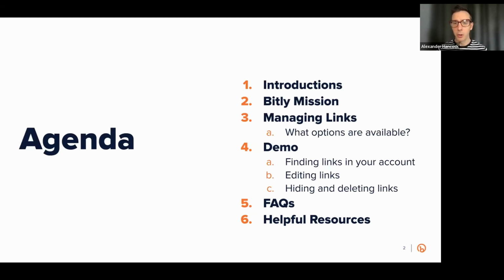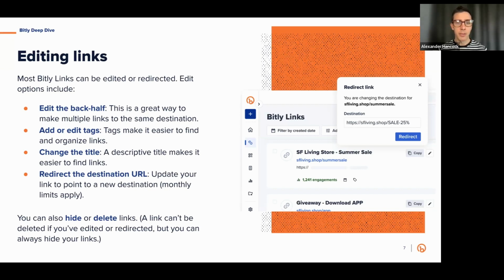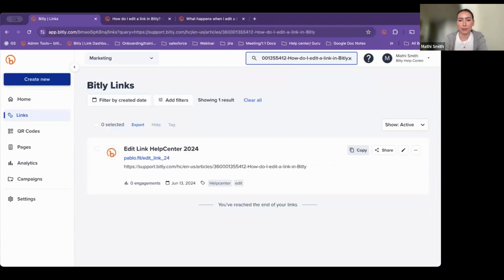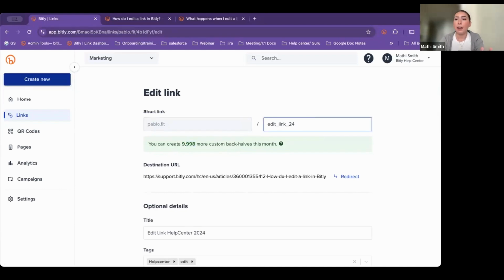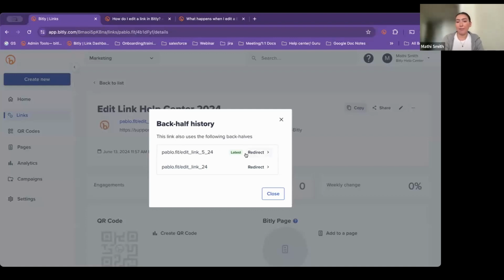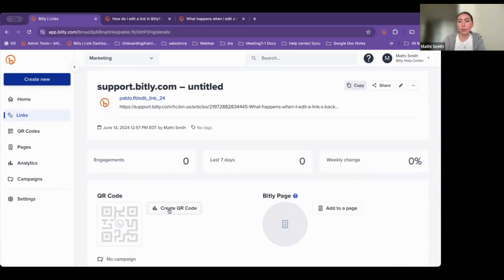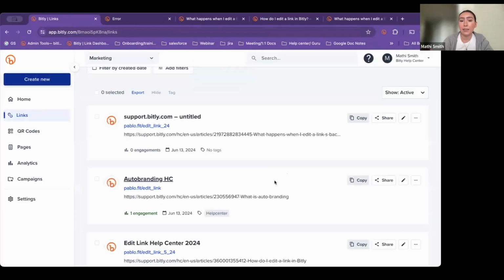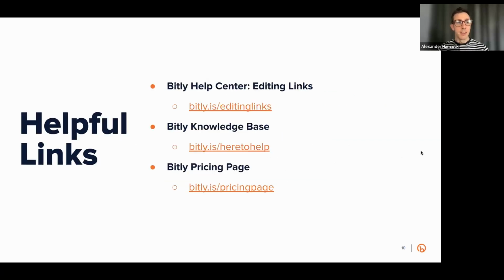How to Set Up Custom Branded Links with Bitly (Full Walkthrough)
Learn how to set up custom branded short links with Bitly using your own domain. This full walkthrough covers link management, custom domain setup, editing and redirecting links, and best practices for brand consistency in email and beyond.

Chapters:
0:00 What are custom branded short links and why they matter
0:58 Meet the Bitly experts: Alexander and Mathi
2:00 How Bitly helps brands control every link they share
2:31 How to manage Bitly Links: edit, redirect, hide, and delete
4:51 Live demo: setting up custom branded links in Bitly
5:42 How to search and filter links in Bitly
8:15 How to edit a Bitly Link and update its destination URL
15:52 How to hide and delete links in Bitly
19:02 Custom branded links FAQ
21:25 Additional resources and next steps

Custom branded short links replace the default bit.ly domain with a domain unique to your brand—so every link you share in email campaigns, social posts, or print materials reinforces your business name instead of someone else's. For email marketers in particular, branded short links build trust with recipients, improve click-through rates, and maintain brand consistency across every message you send. Instead of a generic bit.ly URL, your links read as your own domain followed by a memorable custom back-half.

Setting up a custom domain for branded short links in Bitly takes minutes. Once your domain is live, every Bitly Link you create can be fully edited, redirected to a new destination, hidden from your Links list, or deleted—all from within your Bitly account. This means you never have to retire a link just because a destination URL has changed. Update the target, keep the link, and every click still lands where it should.

In this full walkthrough, Bitly experts Alexander and Mathi cover the complete link management workflow: from initial setup and custom domain configuration to searching, filtering, editing, and maintaining your Bitly Links at scale. Whether you're a marketer managing hundreds of campaign links or a business owner sharing links for the first time, this guide covers everything you need to create short URLs with custom branding for email and every other channel.

About Bitly:
Bitly is a leading marketing platform for link and QR Code management, enabling businesses of all sizes to see what’s working across online and offline channels. Powering more than 100 billion clicks and scans annually worldwide, Bitly makes it easy to create, share, and track short links and QR Codes, so brands can find what’s resonating and scale their reach. More than 3M customers rely on Bitly to connect with their audiences, from global enterprises to growing businesses, including two-thirds of the Fortune 500.